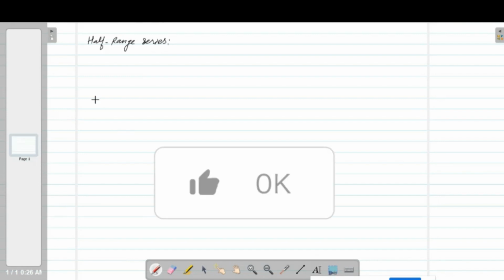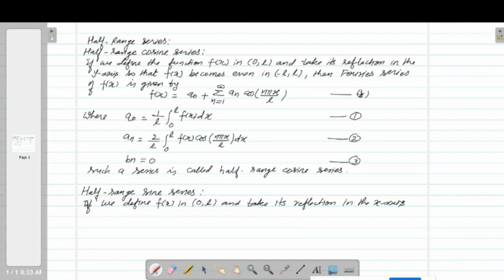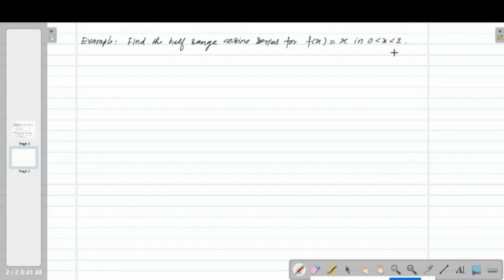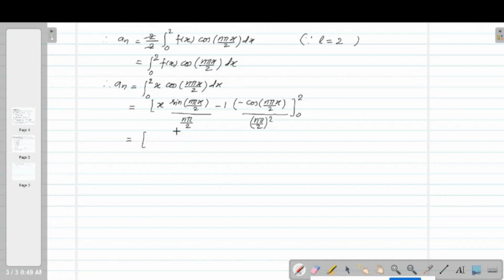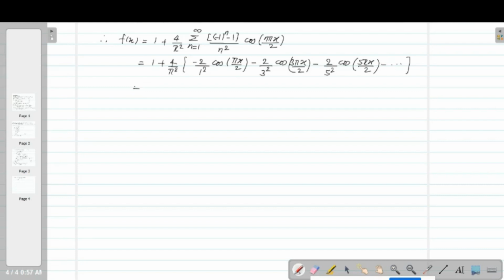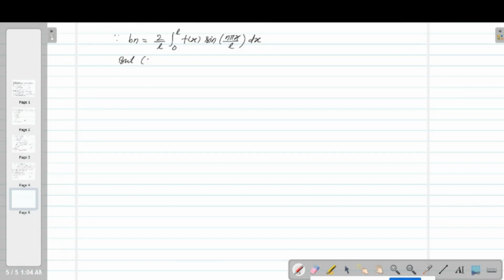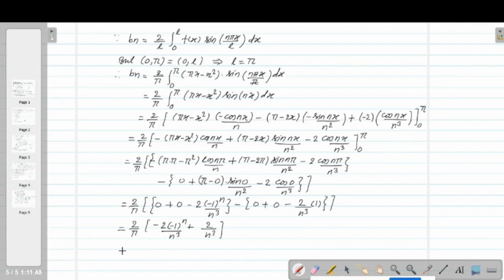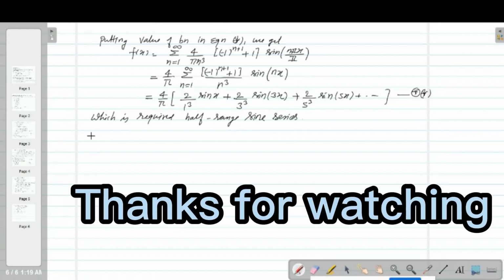Half-Range Series | What Is Half-Range Series | How To Find Half- Range Sine And Cosine Series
About this video:
In this video, we have discussed the problems of Half-Range Series with full concept in a very systematic and simple way so that students of Mumbai University can easily understand and able to solve the Engineering Mathematics problems by his/ her won.

About the Channel:
This channel has been created for Mathematics students of degree college of Arts, Commerce and Science. Also, specially for those students who are doing ENGINEERING in any branch like: Computer, Civil, Mechanics, Electronics, Electrical, Electronics & Computer Science or Information Technology Engineering for all semesters.
Here you will get lecturer video contents & enough study materials for your academic class.